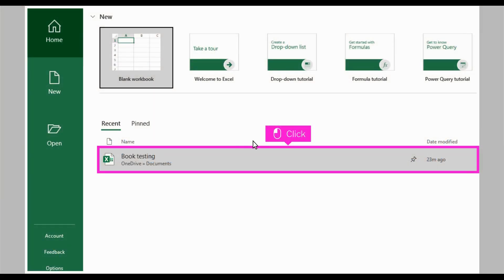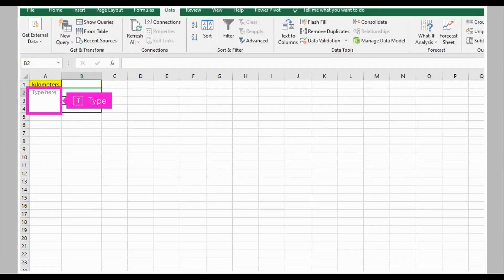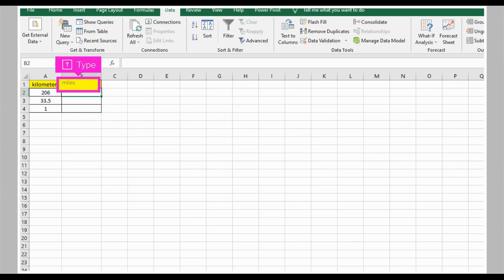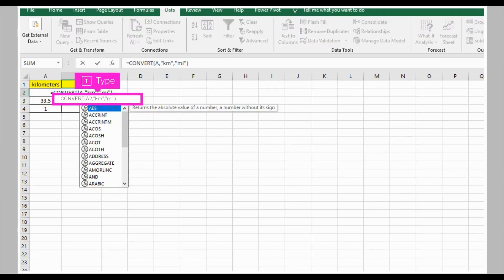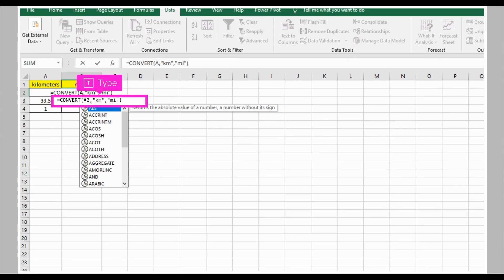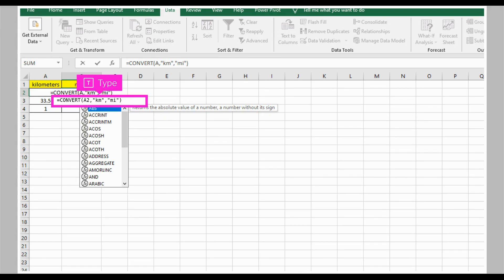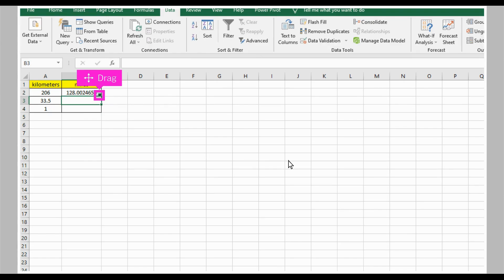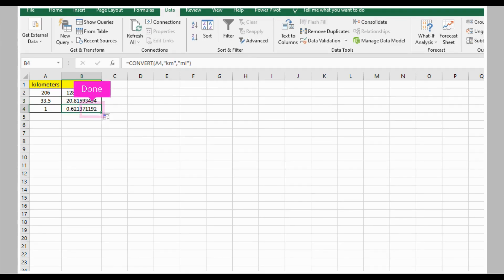Microsoft Excel - How to convert from kilometers to miles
Watch this quick & easy tutorial to see how to convert a number from one measurement system to another. List of measurement systems they support